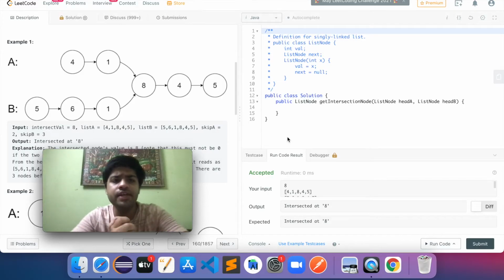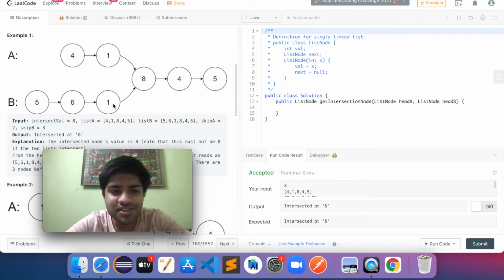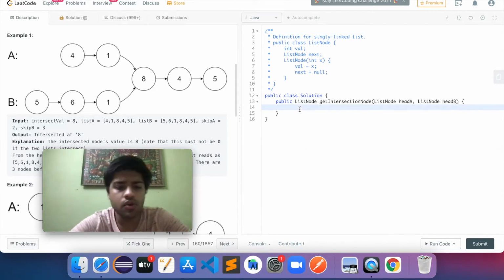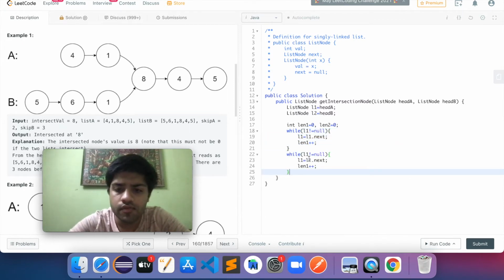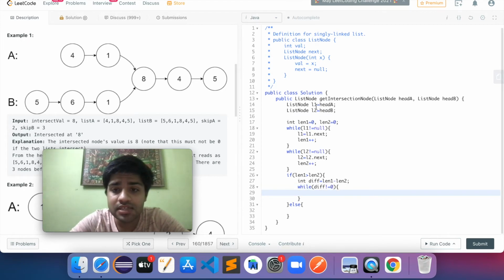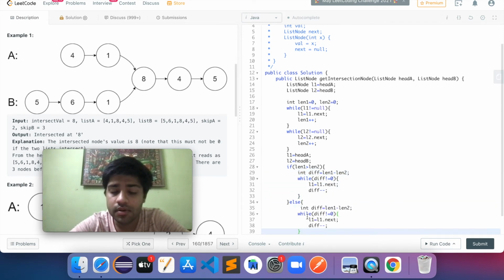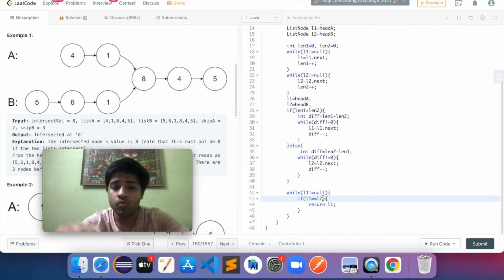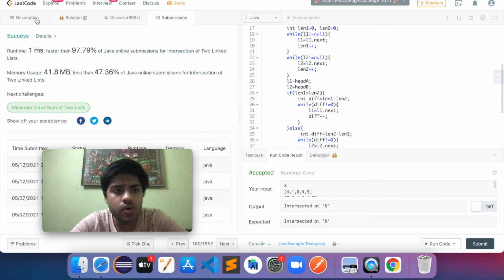Intersection of the LinkedList | Hot Question🔥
This video describes a coding question of Leetcode which will help in understanding concepts and preparing for the interviews.